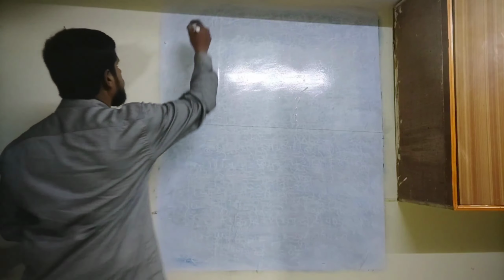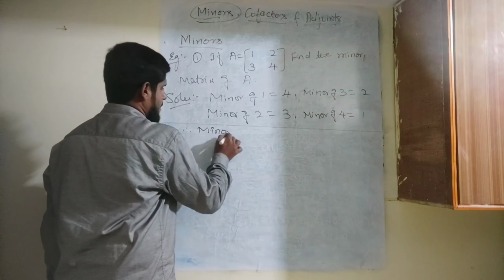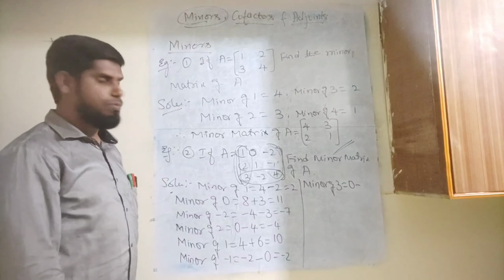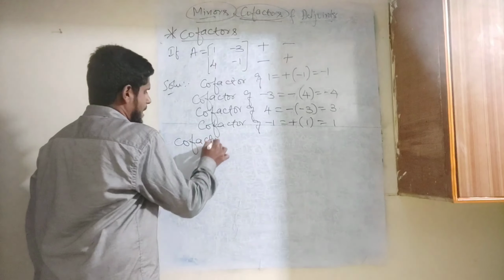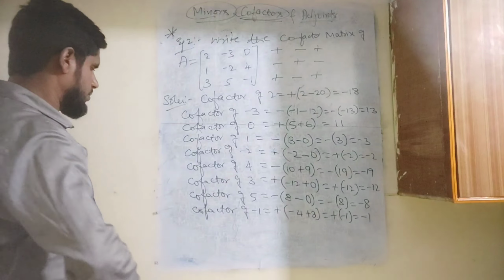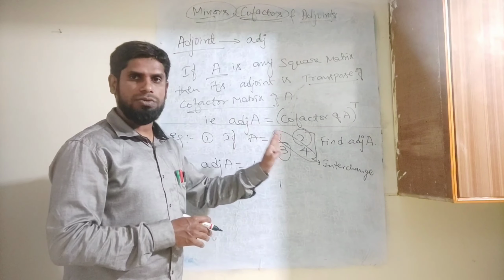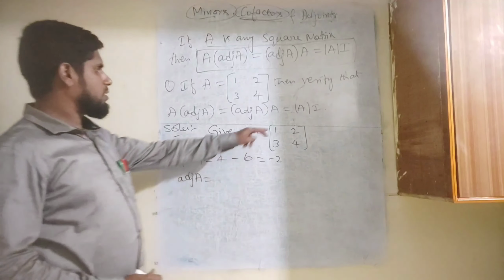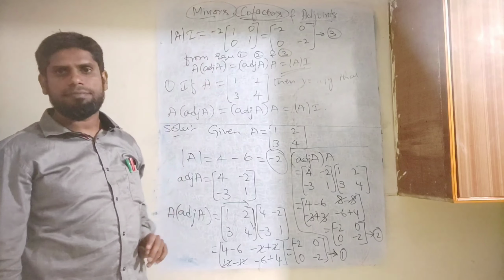DETERMINANTS part - 4, 2nd puc mathematics by IKS sir